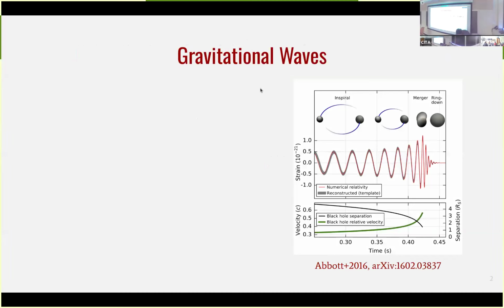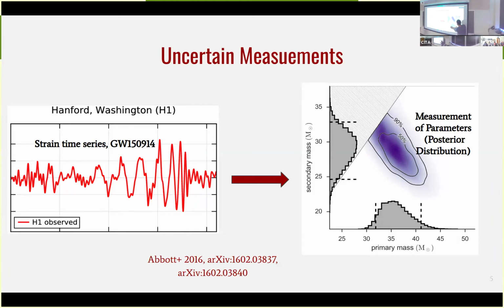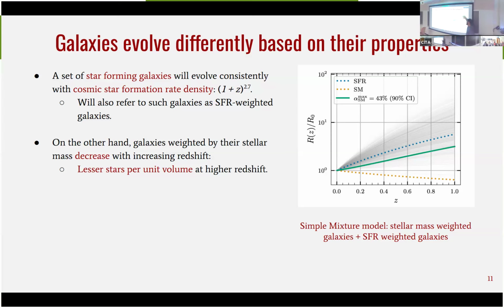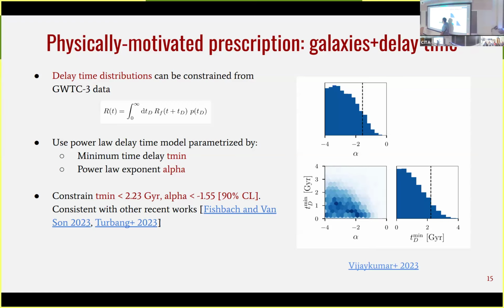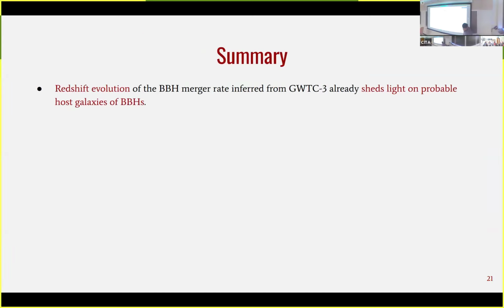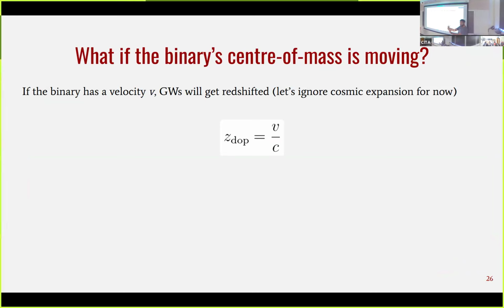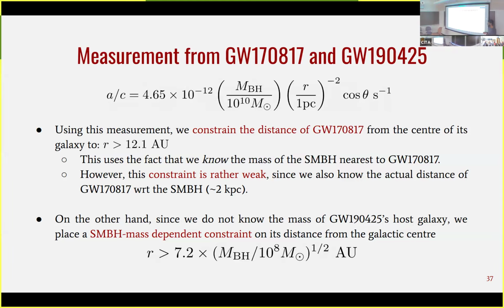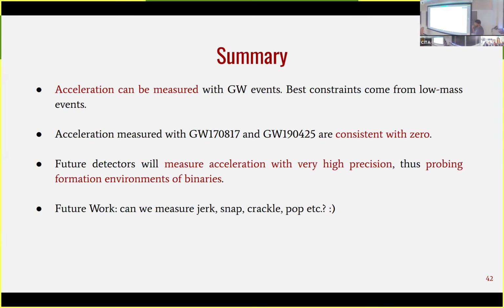1052: Probing the host environments of compact binaries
Aditya Vijaykumar (University of Toronto)
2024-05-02